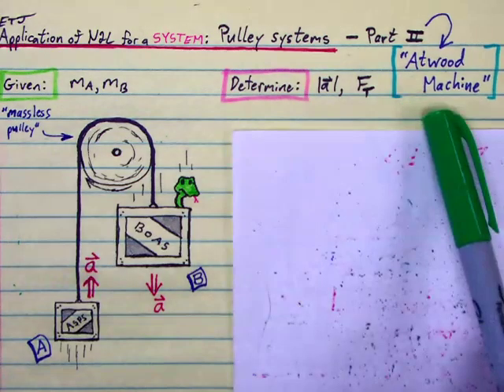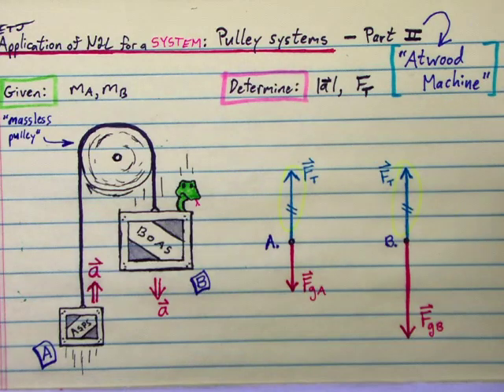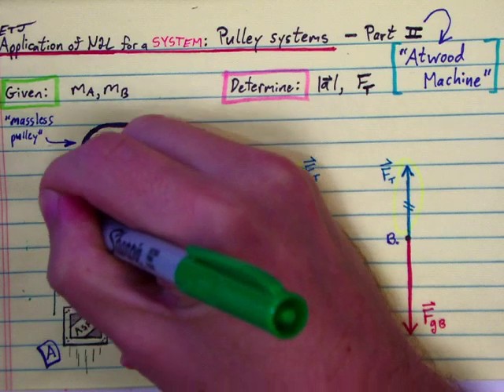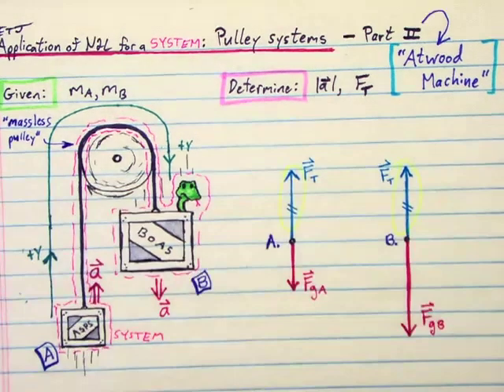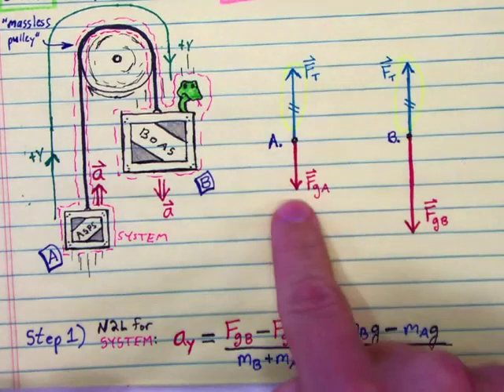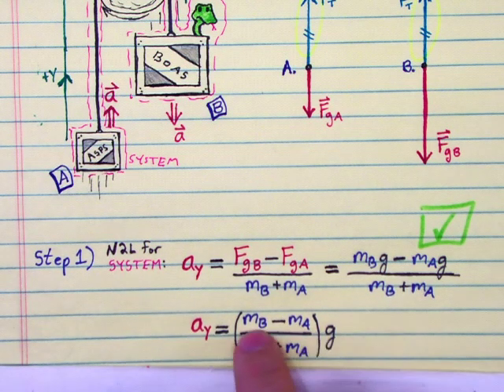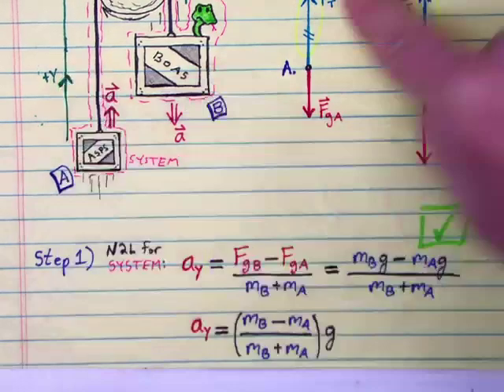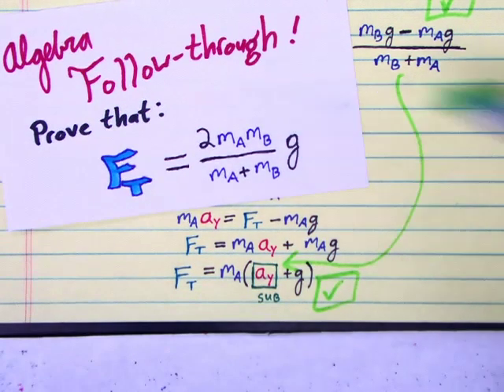12 Pulley system Part2